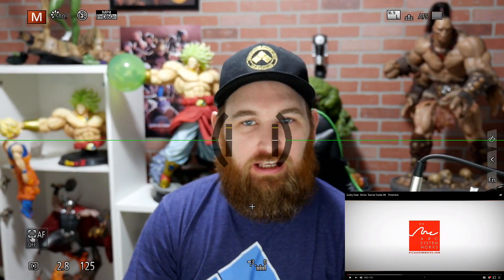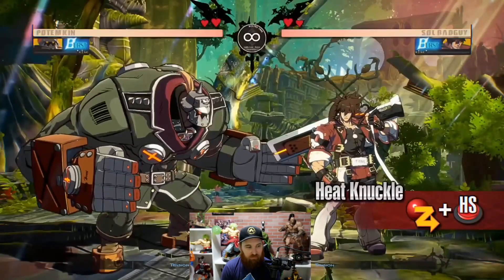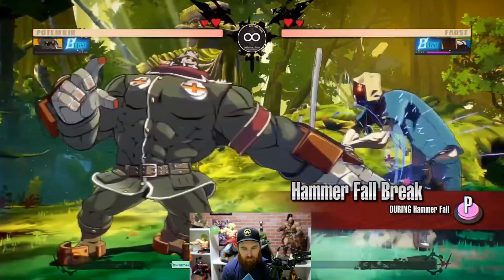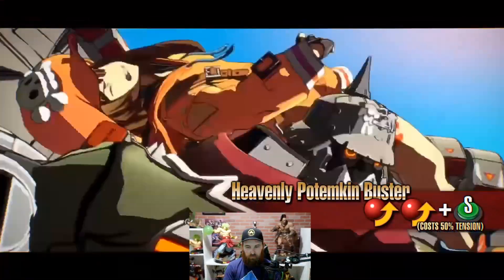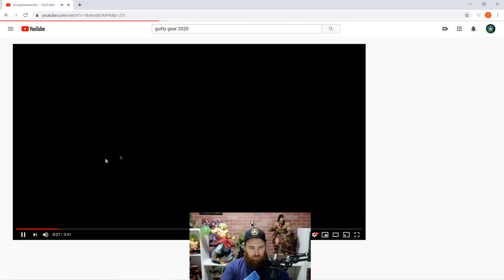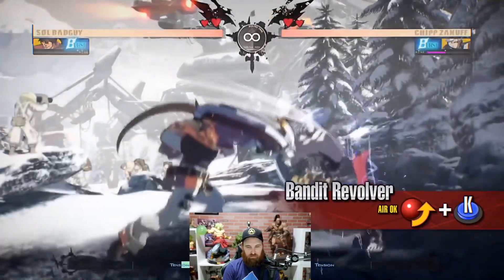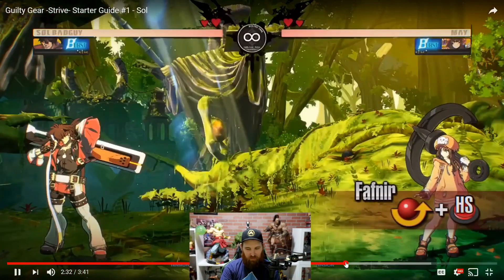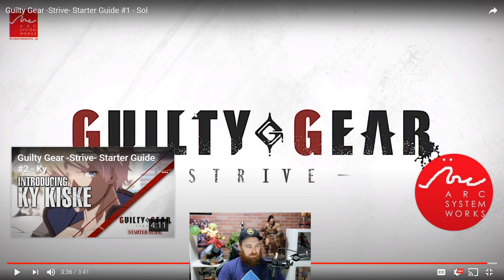Reaction Guilty Gear Strive Potemkin & Sol Starter Guide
Watching the Guilty Gear Strive Starter Guide